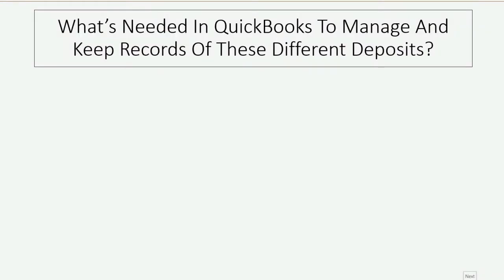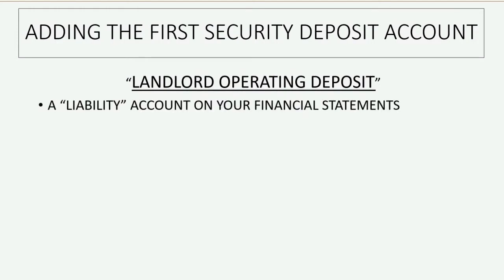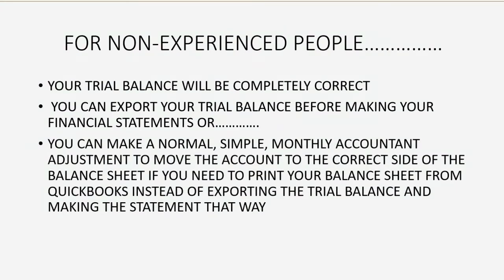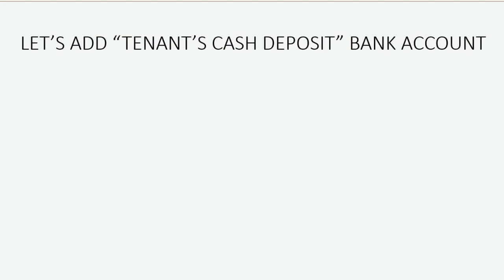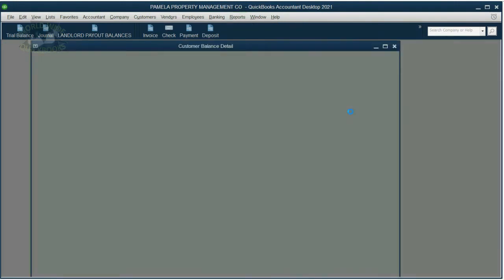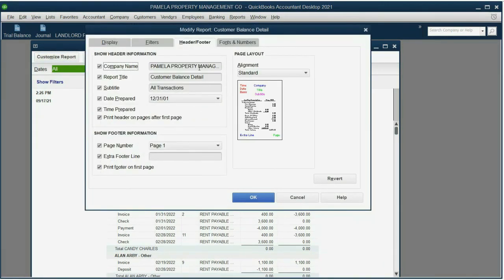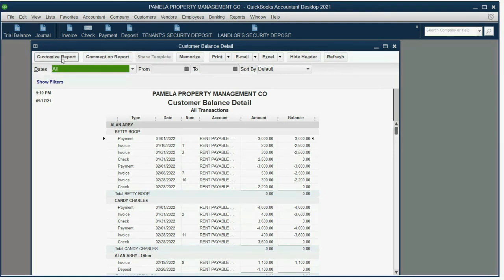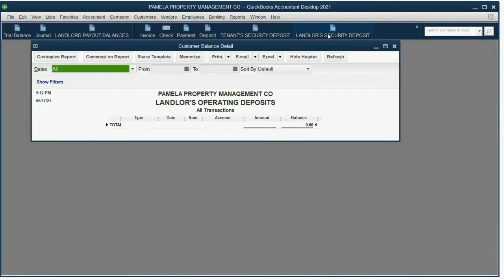Property Management Trust Accounts For Security Deposits In QuickBooks Desktop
How to set up security deposits in QuickBooks desktop? Tenant’s security deposits must be tracked separately from the landlord’s security deposit. For tenants, you use a property trust account to deposit the tenant’s deposit. For the landlord’s client deposit for property expenses, you could use a real estate trust account as the bank account that holds their deposit or sometimes use your management company’s operating account. There could be several kinds of deposits that you collect and hold; i.e. “pet deposits” and so on. You will set up the security deposit reports for both tenants and landlords so that when you collect the security deposit and then apply expenses to the deposit or pay back the security deposit, these reports will track the deposit activity and make clear all security deposit transactions for you and your clients.

This playlist was created to prove that QuickBooks desktop is the absolute best property management software ever!! Any property management company or any company that gives rental property service to a real estate rental company, needs to us QuickBooks desktop in exactly the way these videos show in order to keep records of property management financially, regarding each area of property data. If you operate as a real estate rental management company, then you manage the property for ten owners and the landlords are your customers as continued clients. Their tenants are also your continuing clients until they move out. The property management company must: collect rent, pay property expenses, and charge a property management service fee for themselves before releasing or remitting the money to their property owners with a monthly deposit statement. If those are your property management company procedures, then you will absolutely benefit from using QuickBooks desktop and following this playlist step-by-step.